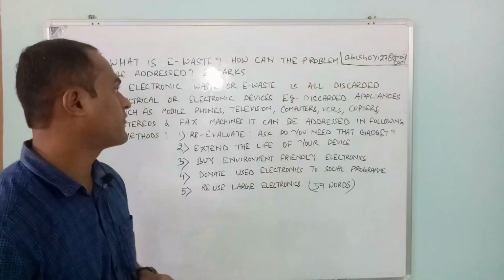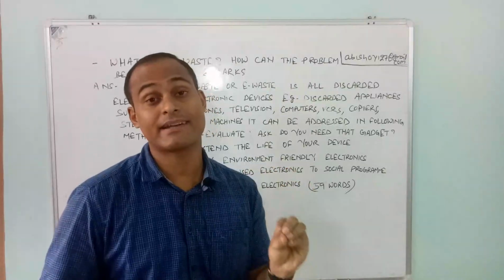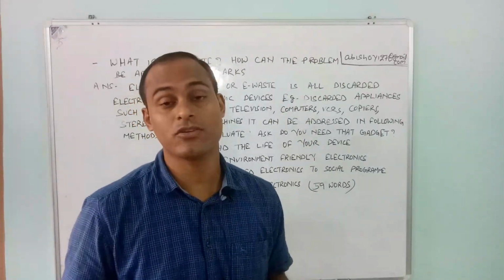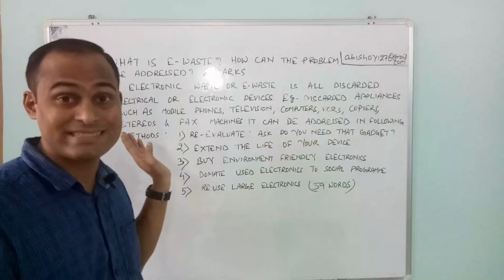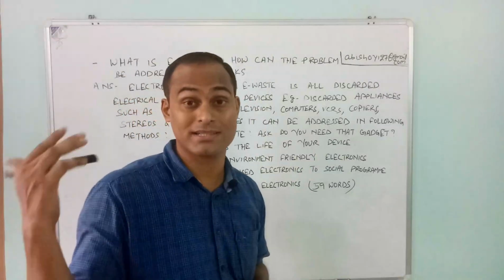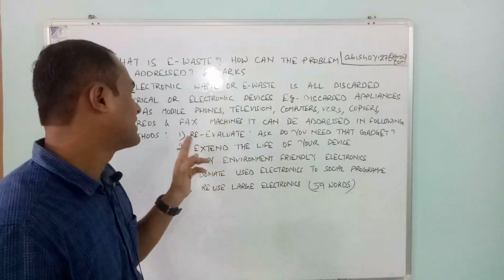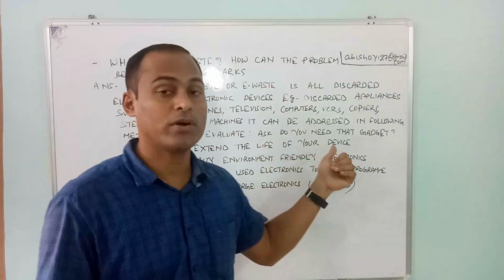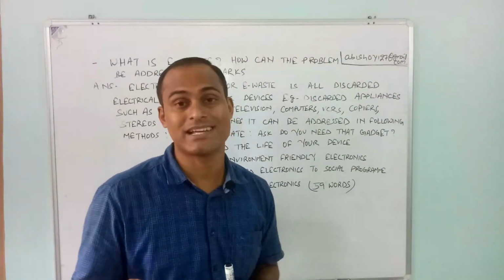E WASTE & HOW TO ADDRESS? HELP THE CHANNEL(US) BY TAKING MEMBERSHIP TO SERVE YOU BETTER!!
SERIOUS ASPIRANTS PLEASE DOWNLOAD OUR HIGH QUALITY TEST SERIES CUM GUIDANCE PROGRAMME SCHEDULE FROM DOWN BELOW:

ASPIRANTS PRICE OF OUR HIGH QUALITY TEST SERIES IS Rs-8000/-(50 TESTS OF ALL COMPULSORY PAPERS & COMPLEMENTARY ESSAY TESTS 01 ESSAY/ON SUNDAYS TILL MAINS EXAM INCLUDED)

MISSION 301!!HOW TO JOIN OUR OAS MAINS TEST SERIES CUM GUIDANCE  COURSE? HOW TO DO PAYMENT? COURAGE & CONFIDENCE

SERIOUS ASPIRANTS WHO WANTS TO CRACK OPSC OAS EXAM 2020 DO JOIN OUR COURSE MISSION 301 SELECTION.ANY ADMISSION TO TEST SERIES ARE TO BE FORWARDED TO MY BELOW MENTIONED EMAIL ADDRESS

MY ACCOUNT DETAILS TO DO NEFT PAYMENT OR RTGS PAYMENT OR NET BANKING PAYMENT, CREDIT CARD OR DEBIT CARD PAYMENT ARE AS FOLLOWS:
ANIL KUMAR BISHOYI
HDFC BANK
YOU CAN ALSO PAY THROUGH SCANNING QR CODE THERE IN COMMUNITY SECTION.

OPSC OAS ANSWER WRITING SHEETS FOR ASPIRANTS DOWNLOADING PURPOSE. OPSC OAS MAINS TEST SERIES 2020

GENERAL STUDIES PAPER 1 ANSWER WRITING SHEET FOR DOWNLOADING

GENERAL STUDIES PAPER 2 ANSWER WRITING SHEET FOR DOWNLOADING